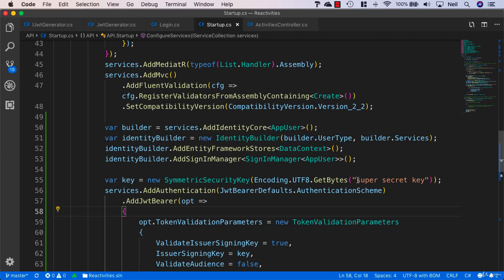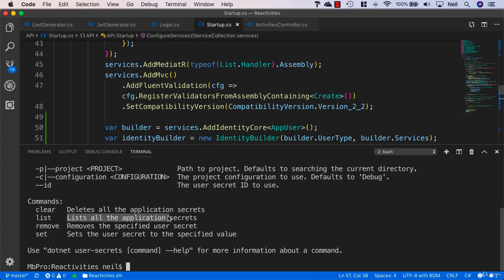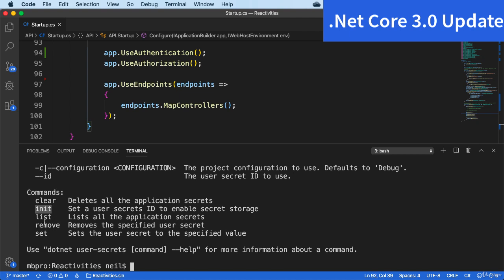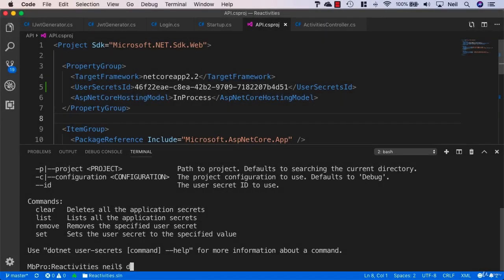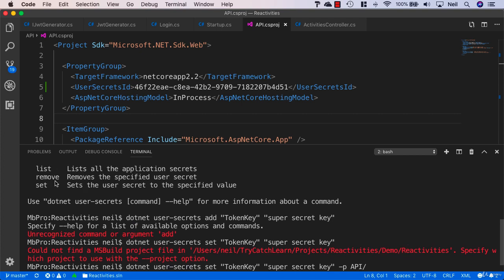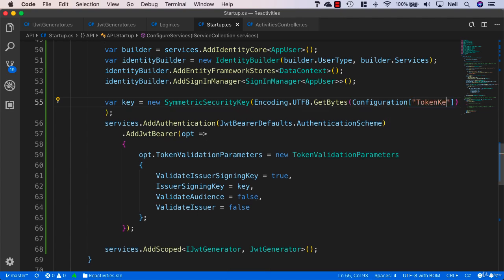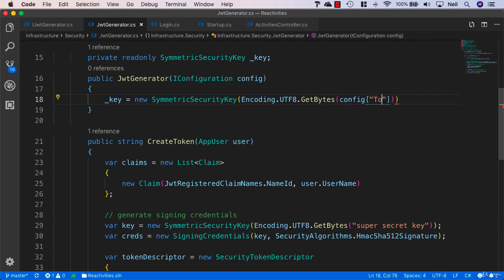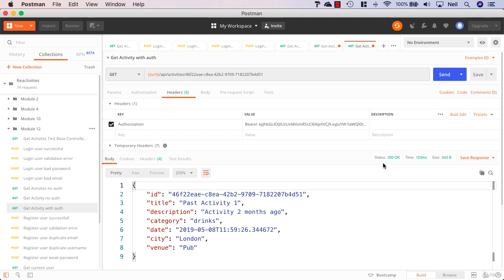ASP NET Core Identity Legacy Dotnet user secrets